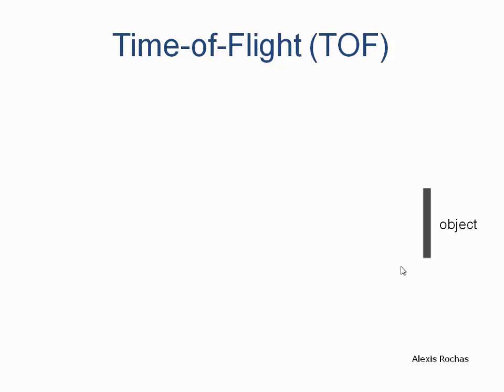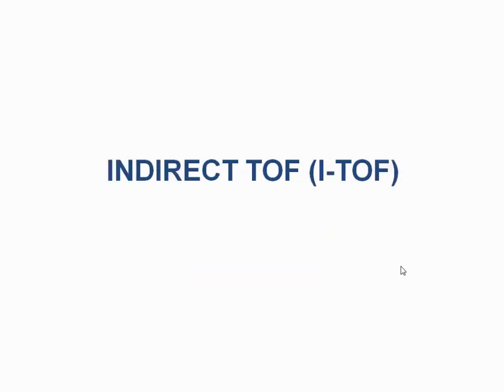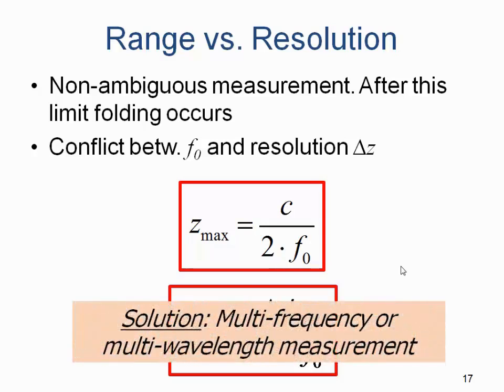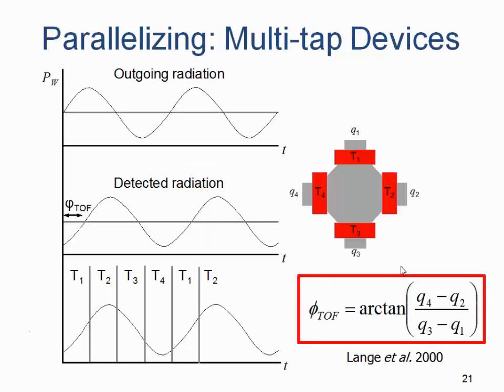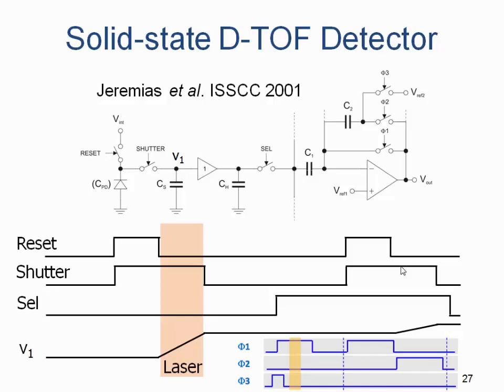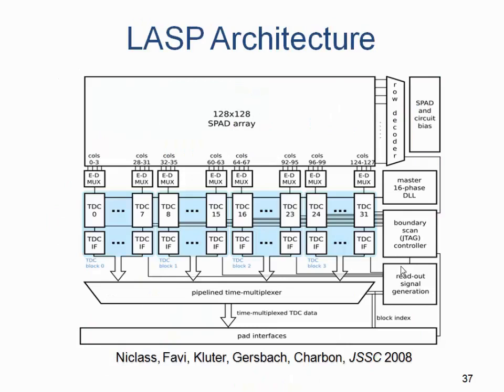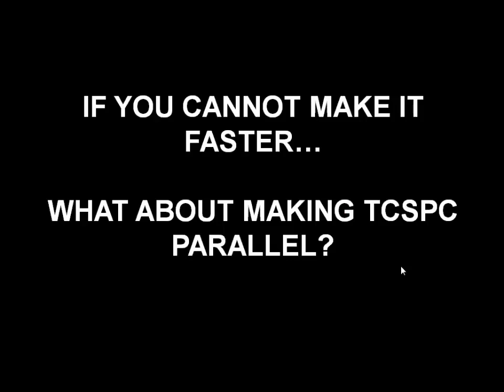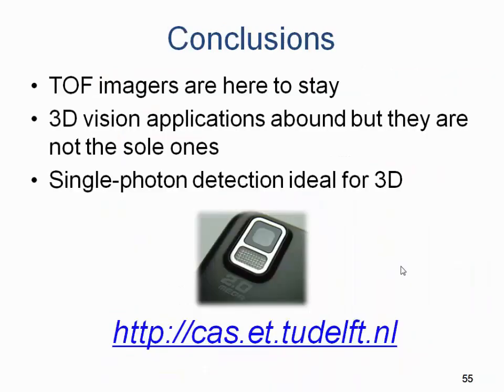Introduction to Time-of-Flight Imaging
Title: Introduction to Time-of-Flight Imaging

Author: Edoardo Charbon

Abstract: In this paper, the most important architectures used in time-of-flight (TOF) imaging will be described, starting with global shutter image sensors, ultra-fast CCDs with 100ns frames, on to TOF-specific architectures, such as direct, or pulse-based TOF and indirect, or phase-based TOF, implemented both in CCD and CMOS processes with optimized optical stacks.